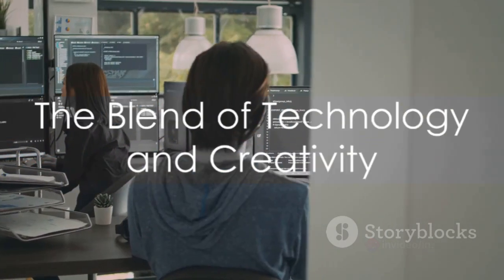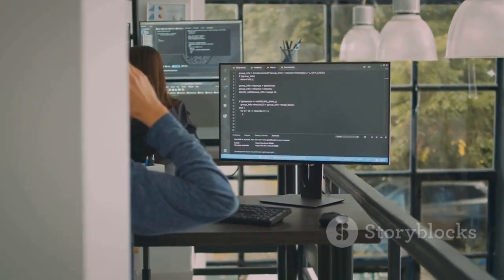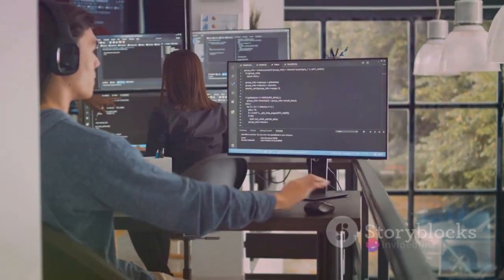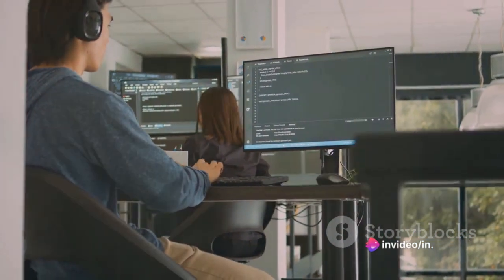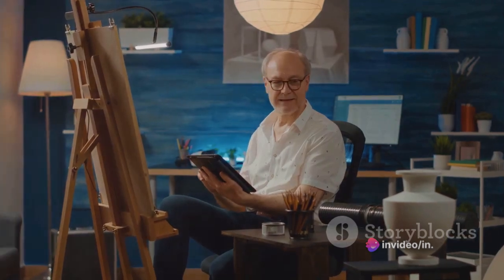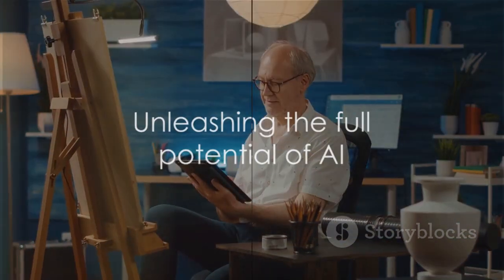Text to Speech & Video Creation || লিখবো বলবো ভিডিও তৈরী করবো || Ai intelligence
Are you curious about how to create text to speech and video using AI? In this informative video, we'll take you step-by-step through the process. From choosing the right tools to generating natural-sounding speech and combining it with stunning visuals, we've got you covered! Join us as we delve into the exciting world of AI-powered content creation. Together, let's explore the endless possibilities of text to speech and video creation!

OUTLINE:

00:00:00 Introduction to Text to Speech and Video with AI
00:00:13 Understanding Text to Speech (TTS)
00:00:35 The Role of AI in Text to Speech
00:00:55 Training the AI Model for Text to Speech
00:01:15 Generating Speech with the Trained AI Model
00:01:33 Introduction to Video Creation with AI
00:01:54 Training the AI Model for Video Creation
00:02:13 The Blend of Technology and Creativity
00:02:32 Recap and Inspiration